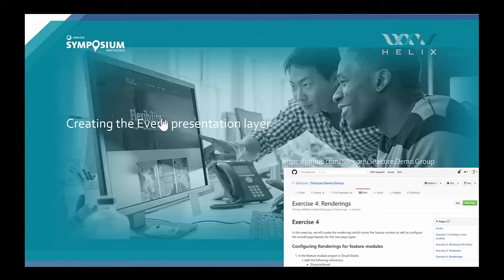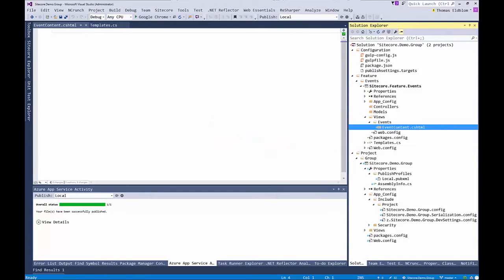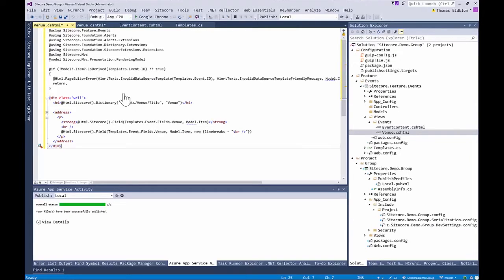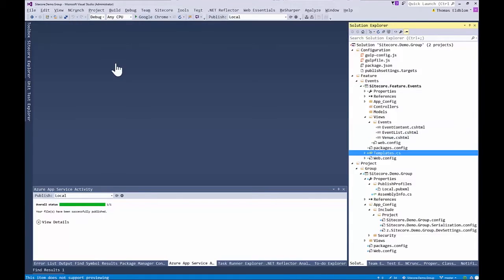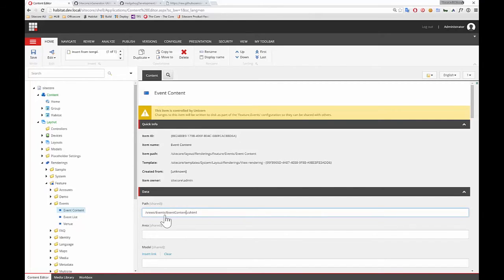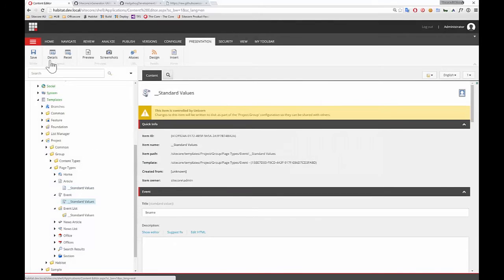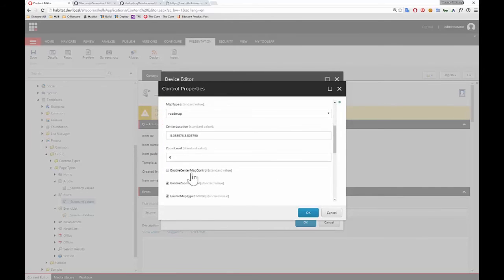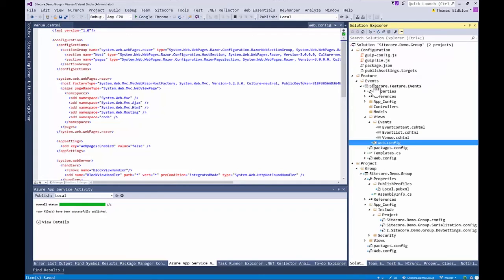(09) Creating Event presentation layer (Helix Workshop)